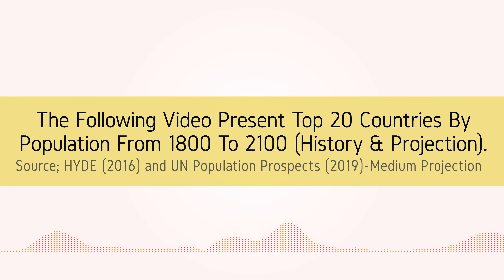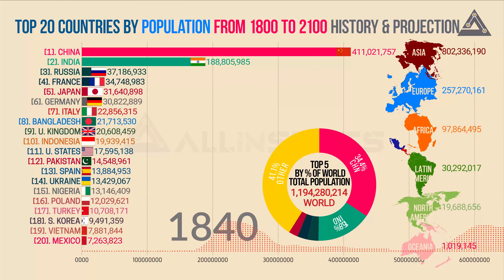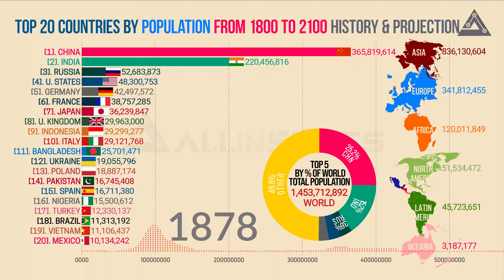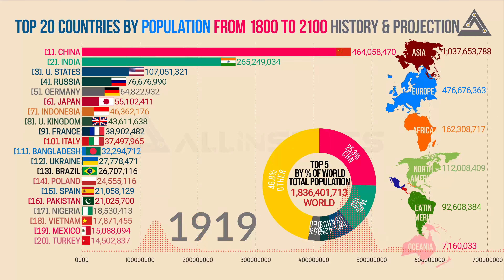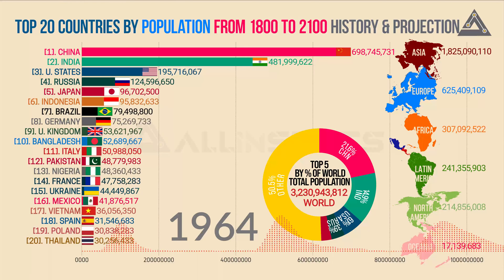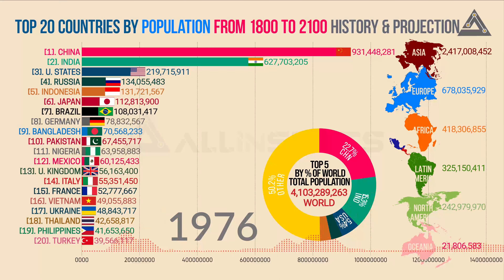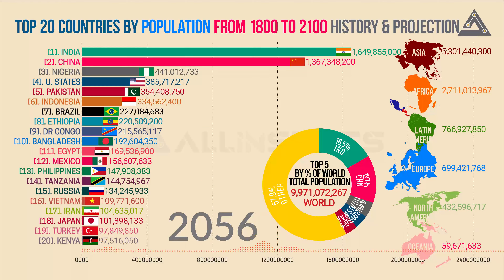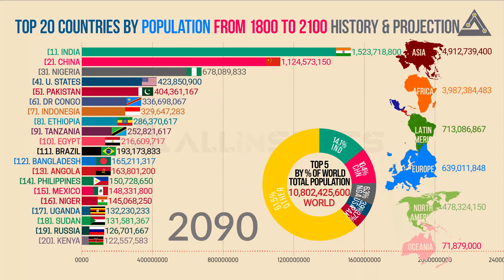🔴Top 20 Countries By Population Growth From 1800 To 2100 |[World Population Historical & Projection]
In this Population Bar Chart Race (population Bar chart ranking), You will see the complete statistical time series of the Top 20 countries population from 1800 to 2100.

After Watching this Coronavirus Bar chart race, You will get:
1-Historical, Current, and Projection of population of the top 20 countries.
2-Top 5 countries ranking by the percentage of the world total population.
3-All six continents population (Historical and Projection).
4-When and why did the world population grow?
5-How does rapid population growth come to an end?
6-What are the driving factors for a change in population growth rate?

The world population increased from 1 billion in 1800 to 7.7 billion today. 50 years ago the population growth rate is 2.2% per year and now it declined to 1.05% per year.

The following factors are the main reasons for the change in population growth rate.
1. Life expectancy:
Improving health leads to falling mortality, and hence this is one of the factor that increases the size of the population.
Estimates suggest that in a pre-modern poor world, life expectancy was around 30 years in all regions of the world.
Since 1900 the global average life expectancy has more than doubled and is now above 70 years. The inequality of life expectancy is still very large across and within countries. In 2019 the country with the lowest life expectancy is the Central African Republic with 53 years, and Japan topped the world with about 84 years.

 2. Child and infant mortality,
Child mortality refers to the death of children under the age of 5 Mortality, At a young age has a particularly big impact on demographic change.
Mortality rates have declined in all world regions, but the world is not on track to reach the Sustainable Development Goal.
Before the Modern Revolution, It was very high in all societies that we have knowledge of – a quarter of all children died in the first year of life, almost half died before reaching the end of puberty
Over the last two centuries, all countries in the world have made very rapid progress against mortality.
From 1800 to 1950, global mortality has halved from 43% to 22.5%. Since 1950, the mortality rate has declined five-fold from  22.5% to 4.5% in 2015. All countries in the world have benefitted from this progress.
 In the past, it was very common for parents to see children die, because both, child mortality rates and fertility rates were very high. In Europe in the mid-18th-century, parents lost on average between 3 and 4 of their children.

3. Fertility rates – Rapid population growth has been a temporary phenomenon in many countries. It comes to an end when the average number of births per woman, the fertility rate declines.
The global average fertility rate is just below 2.5 children per woman today. Over the last 50 years, the global fertility rate has halved.
This rapid population growth then comes to an end, as the fertility rate declines and reaches 2 children per woman.

Data Source:
1- United Nations  (UN) population division-World Population Prospects 2019 (Medium variant).
2.The History Database of the Global Environment (HYDE).
► Credits:
Whoosh sound by MinecraftM153: